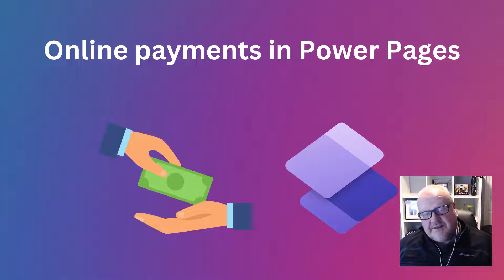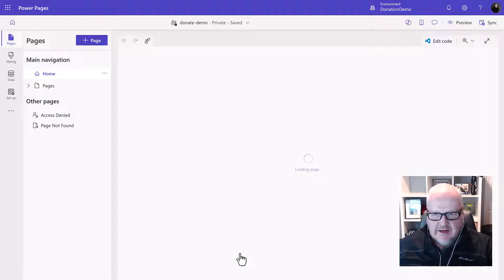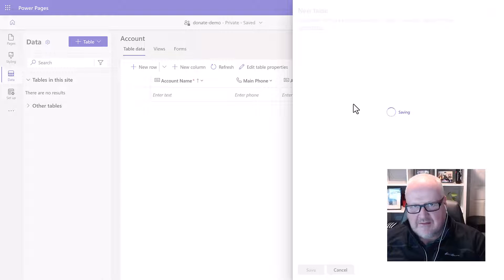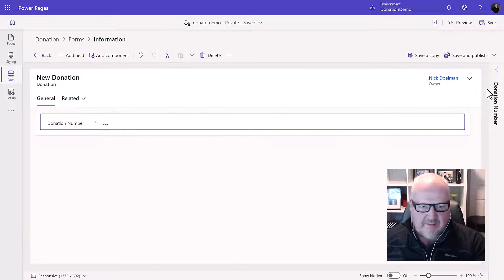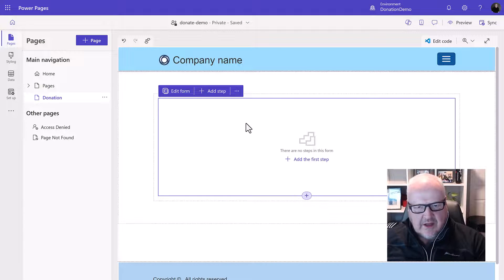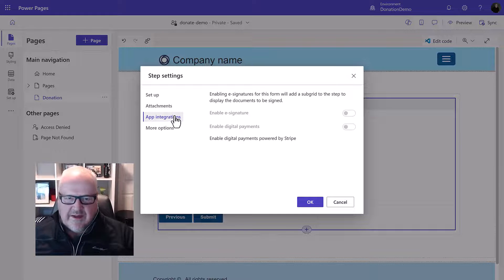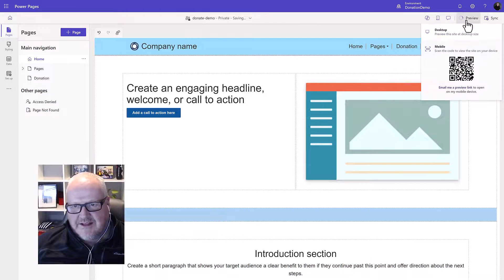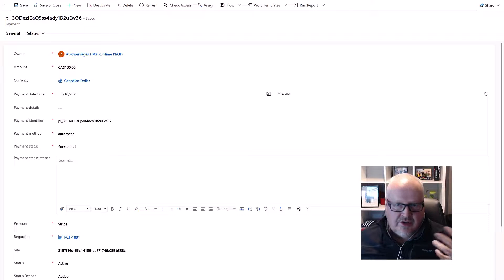Online payments in Power Pages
A new preview feature has been released allowing a quick and easy integration between Power Pages and Stripe! This will allow your website users to transact payments for a variety of goods and services. Check out this video for an end to end demo of this cool new feature!